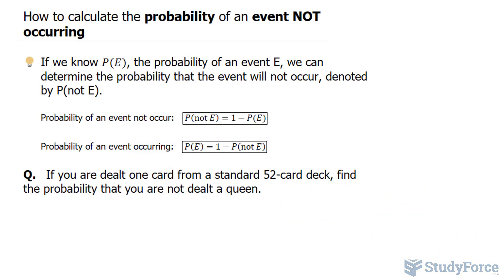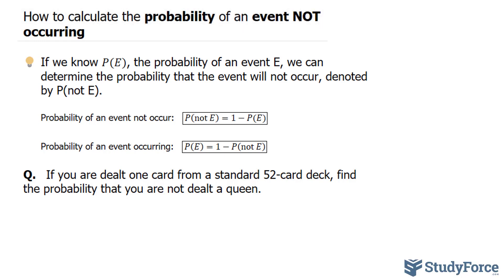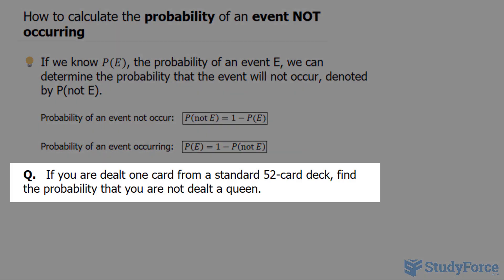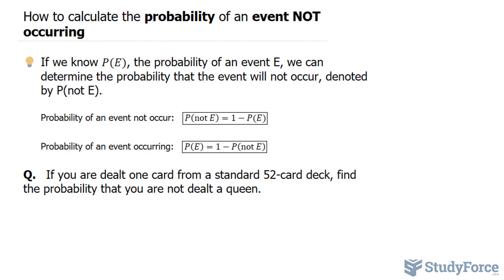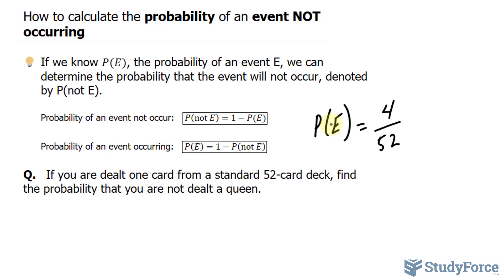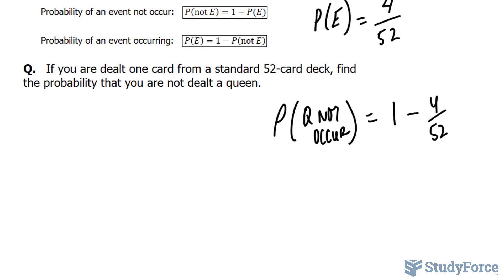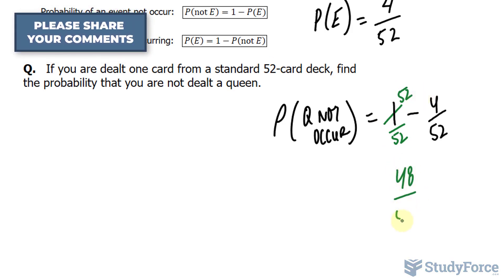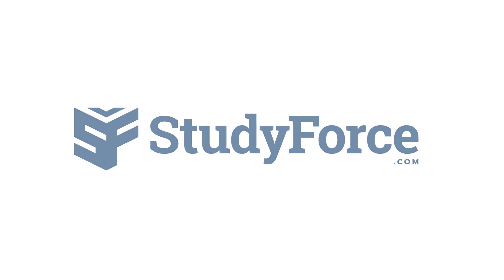📚 How to calculate the probability of an event NOT occurring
If we know P(E), the probability of an event E, we can determine the probability that the event will not occur, denoted by P(not E).

Probability of an event not occur:   (P(not E)=1−P(E))

Probability of an event occurring:   (P(E)=1−P(not E) )

Q.   If you are dealt one card from a standard 52-card deck, find the probability that you are not dealt a queen.